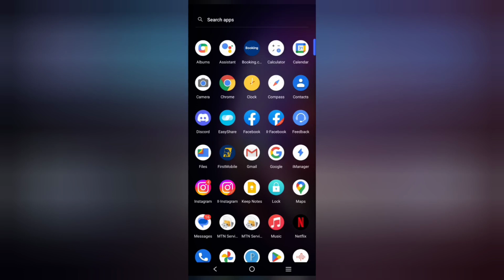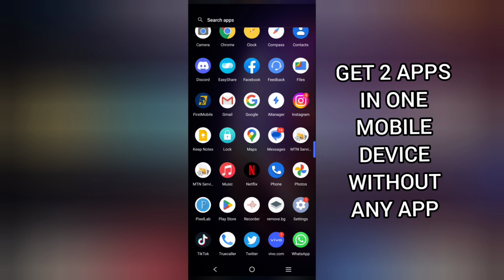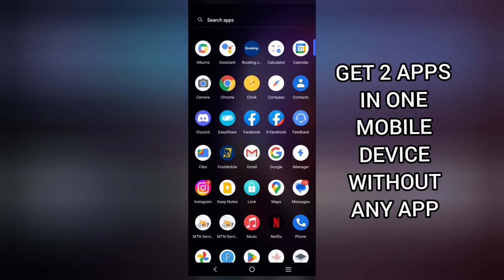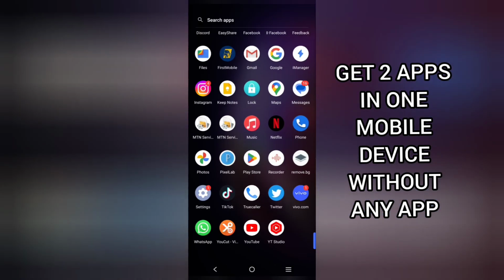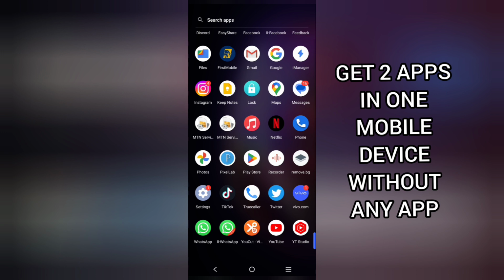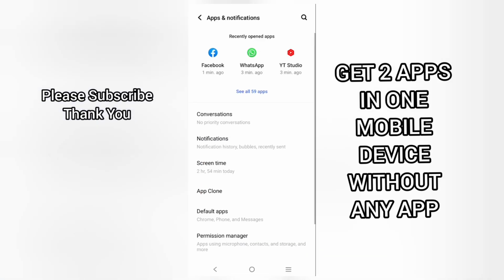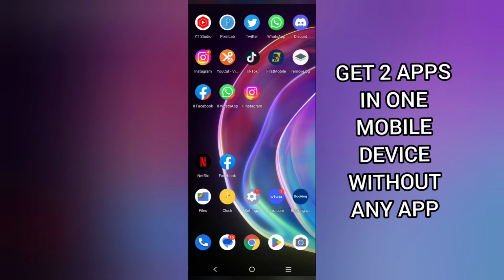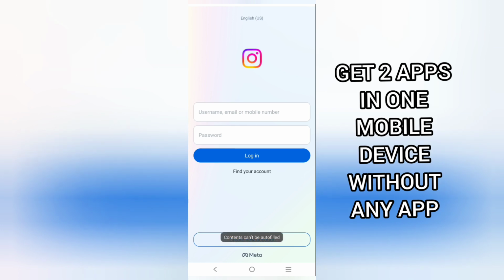GET TWO APPS IN ONE MOBILE DEVICE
How to use 2 apps in one mobile device without any app
Use 2 Facebook in one mobile device without any app
Use 2 WhatsApp in one mobile device without any app
Use 2 Instagram in one mobile device without any app